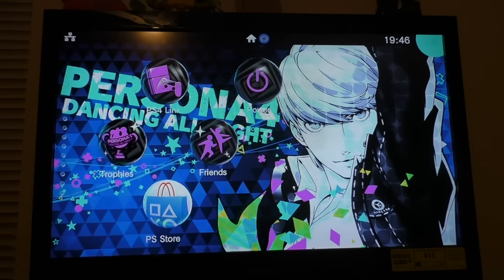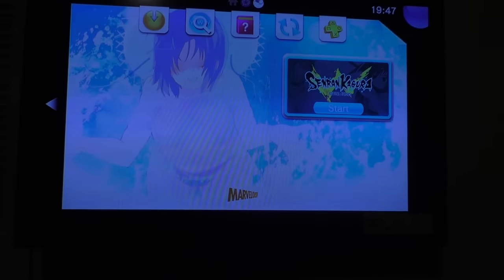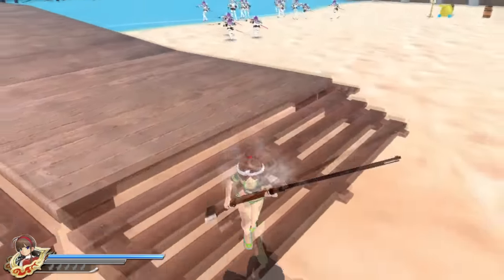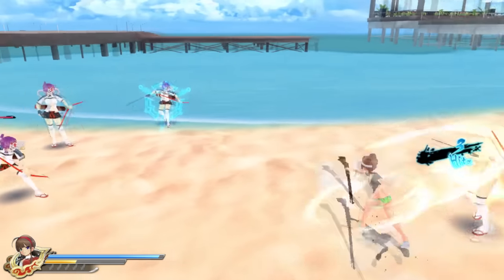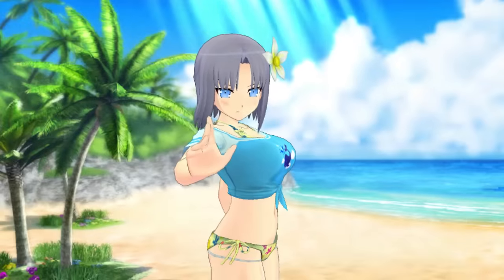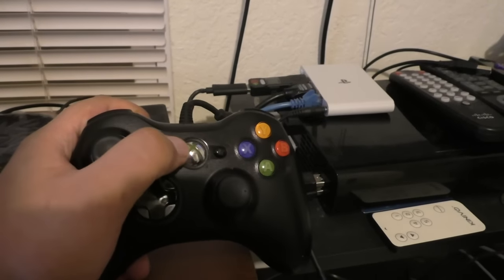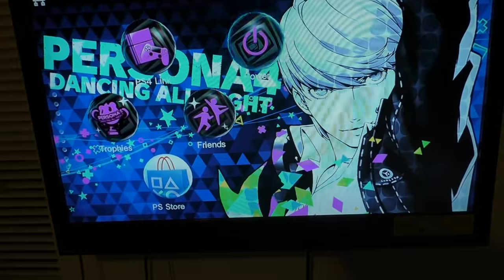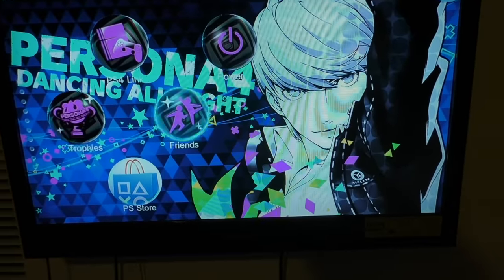CronusMax Plus (Xbox One and Xbox 360 Controller on PS Vita TV)